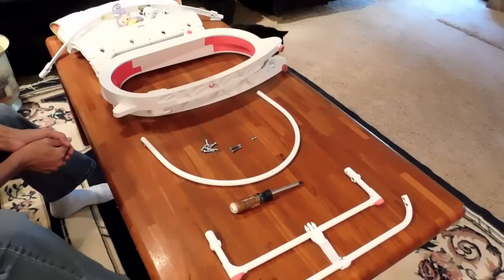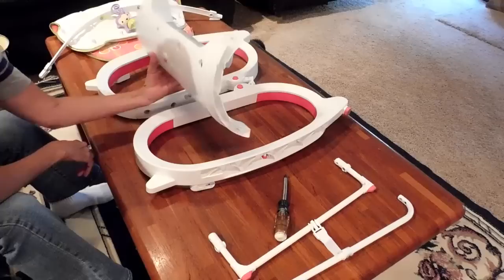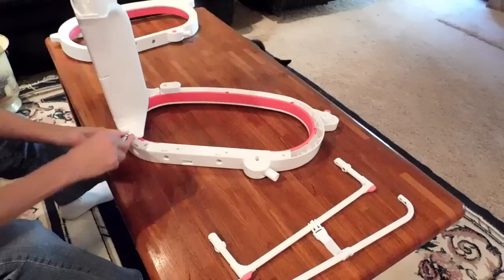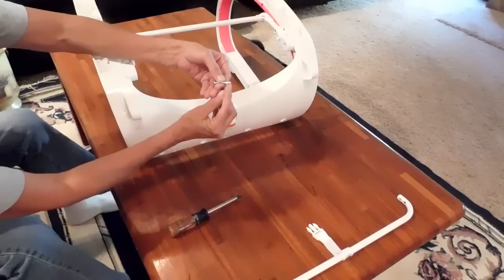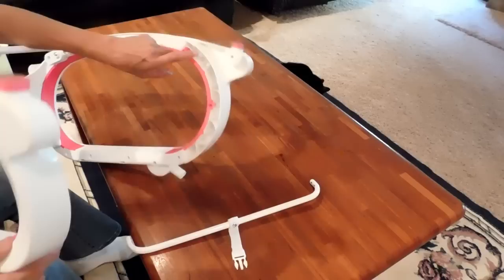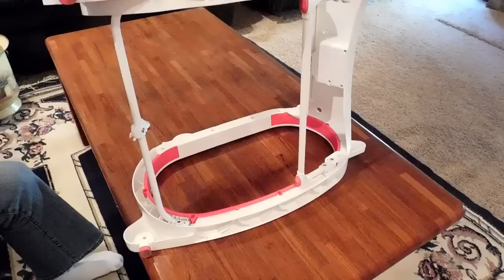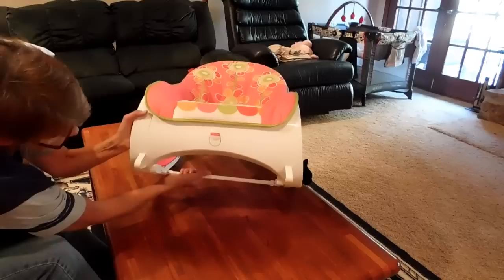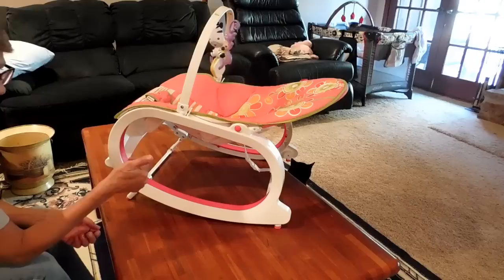How To Assemble A Fisher Price Infant to Toddler Rocker with Lisa's World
In this video I show how to assemble a Fisher Price Infant to Toddler Rocker.

Thank you for supporting this channel while shopping Amazon for all your home needs. Every purchase helps me be able to share my life with you.  Just click on one of the links below and start your shopping. There's never an additional charge.
*** You don't have to purchase the specific item in the link. You can shop for all your home needs through any of the links.

Fisher Price Infant to Toddler Rocker

Visco Disc:

Plastic Jar Lids:

Here's a link to the chopper I use:

Tomato Vine Clips:

Garden Safe Crawling Insect Killer (powder) and Neem Oil Extract:

Electric burner I use for outside canning:

Cut resistant gloves:

All American Canner:

Presto Canner:

Canning Utensils:

Ball's Complete Book of Home Preserving: